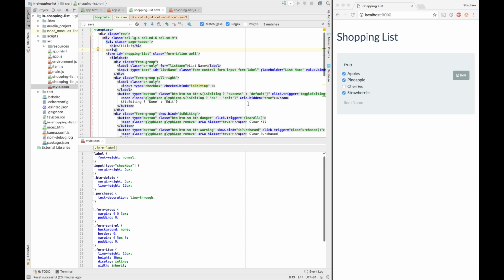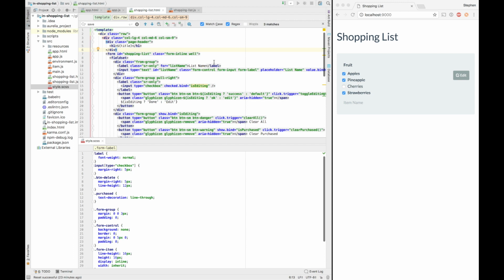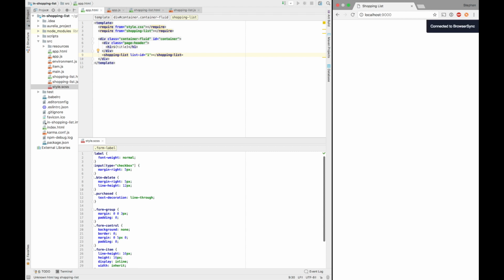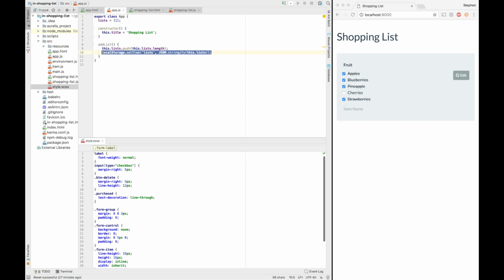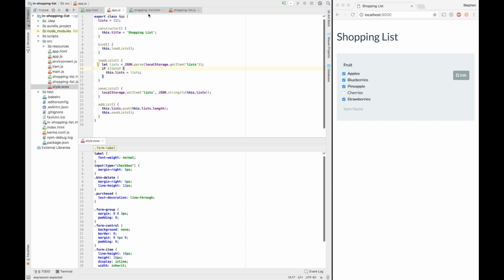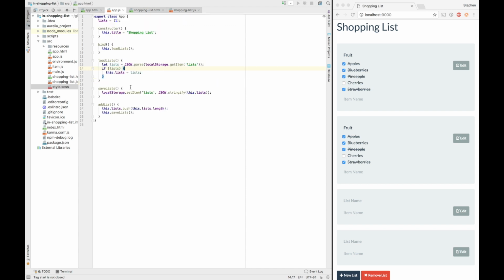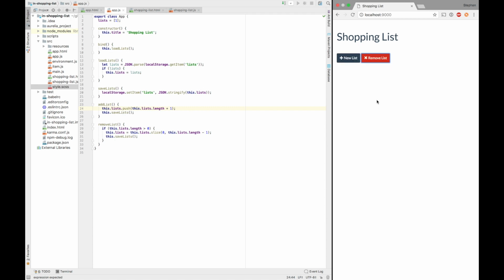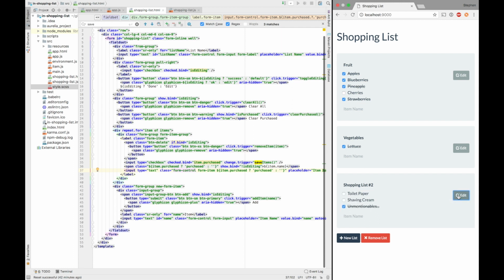Lists of Shopping Lists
Live coding session creating a Shopping List application in the Aurelia javascript framework.

2. Install aurelia-cli: npm install aurelia-cli -g
3. Create the project: au new in-registration-app

Once you've completed the above steps, import the project into your favorite IDE or editor. I'm using IntelliJ since I do lots of backend Java development, but you may prefer a different editor.

Then simply follow along with the video. If you want to check out the code, visit the GitHub repository: